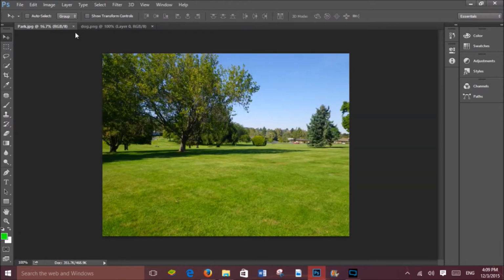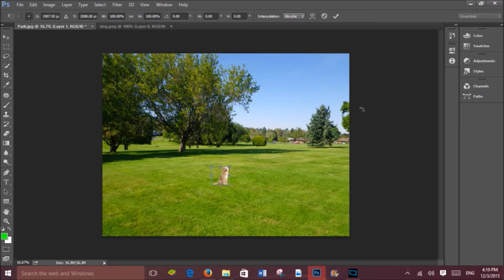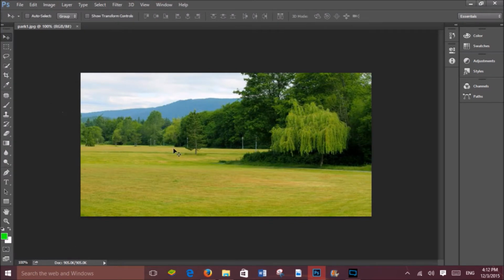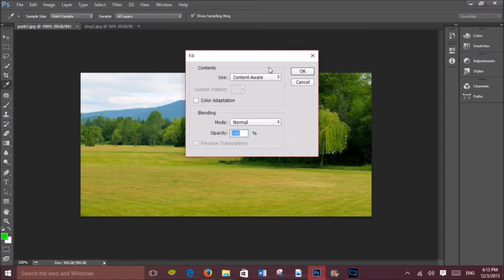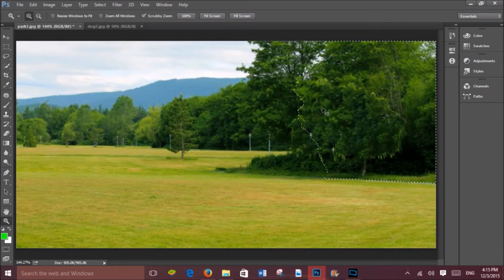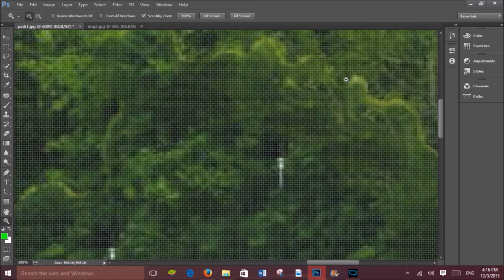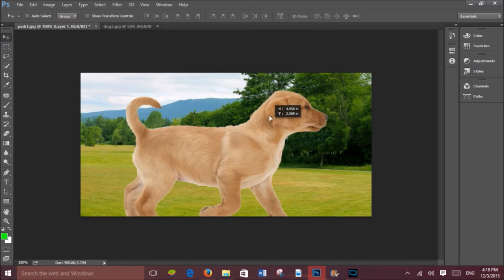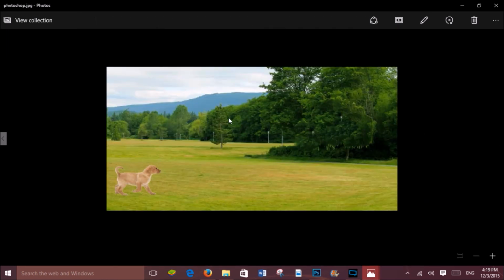Photoshop tutorial -part 1(select tool & merging images)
Welcome to the Glu N Blu channel.In this video you will be learning how to use the select tool and how to merge images in Adobe Photoshop CC.